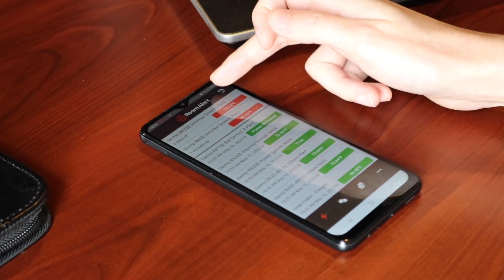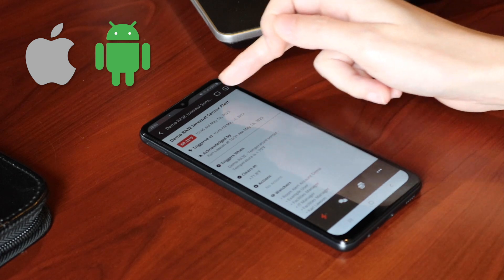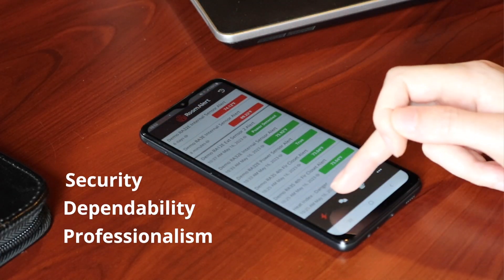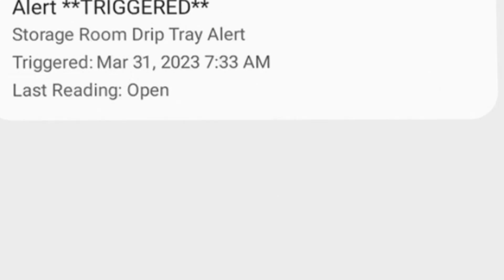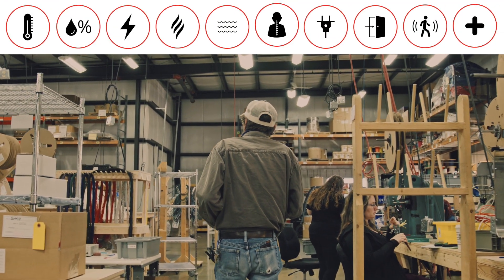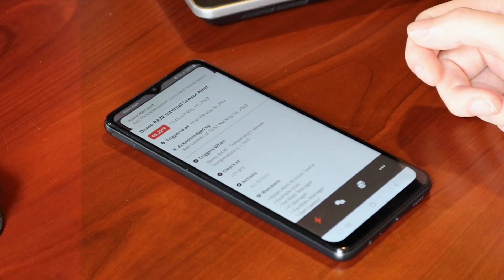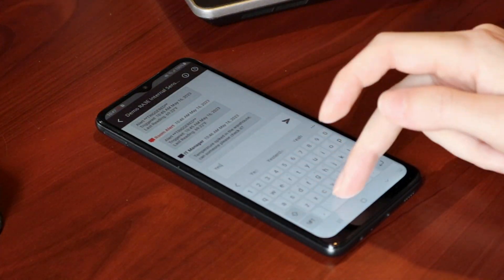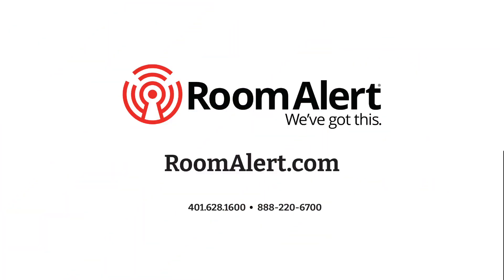The Room Alert Mobile App - Environment Monitoring With A Mobile-First Mindset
The Room Alert app makes it easier and more convenient than ever before to monitor your environment from any Apple or Android device. It delivers a consistent Room Alert look and feel, with the same level of security, dependability and professionalism customers have come to know and expect.
If you have any questions or want additional information on the new Room Alert mobile app, please contact us today through email at , through our online Live Chat service, or via phone at .